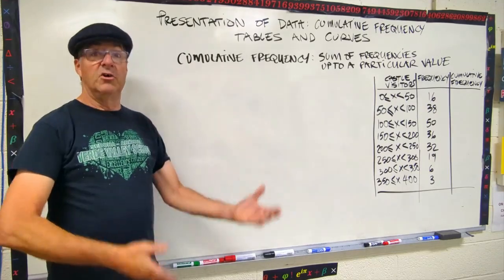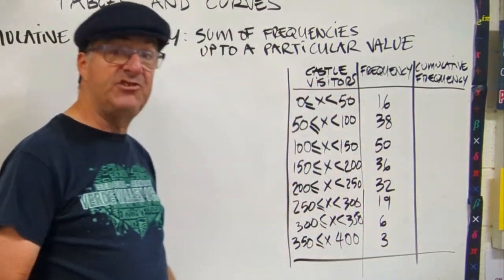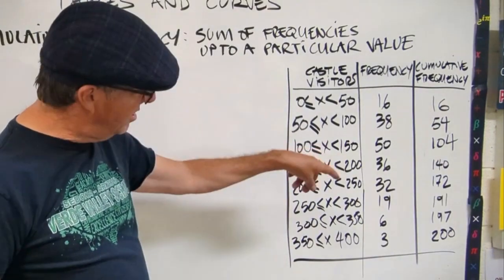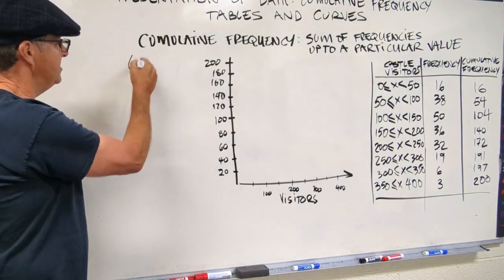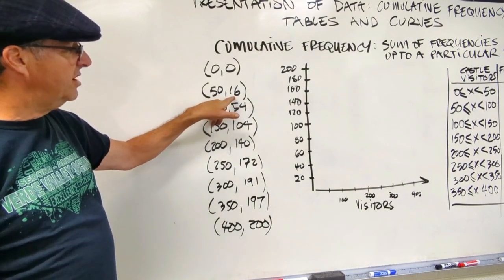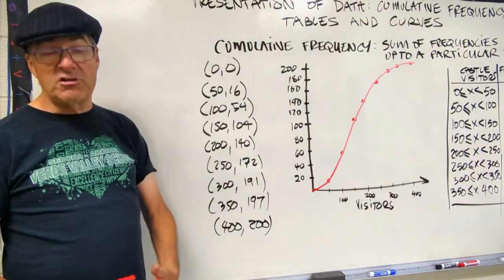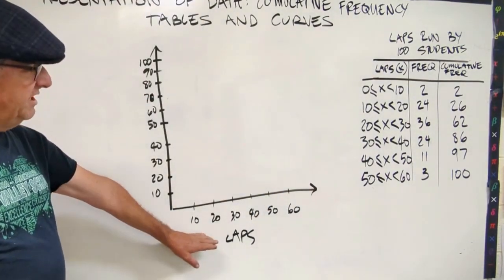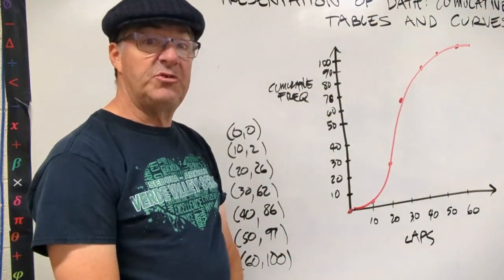Cumulative Frequency Tables and Curves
Explains the process of making cumulative frequency tables, then using those tables to make a cumulative frequency curve.